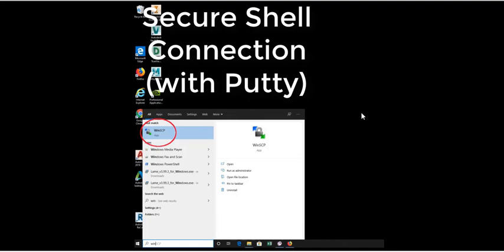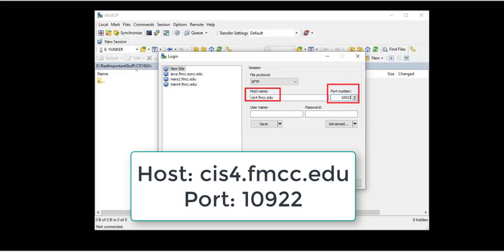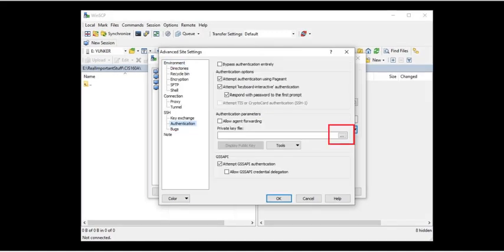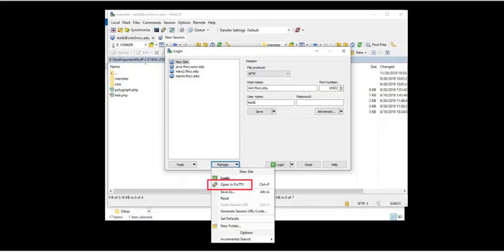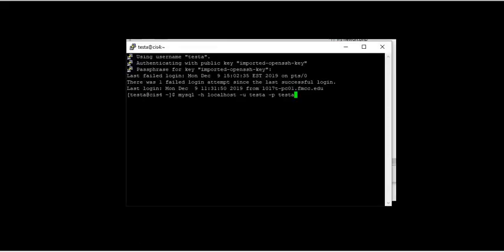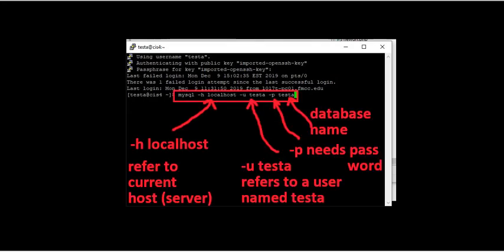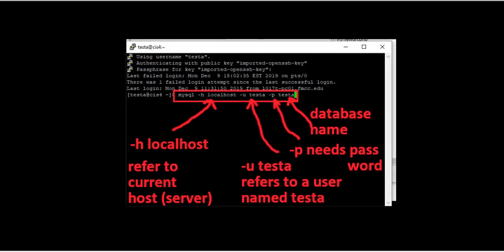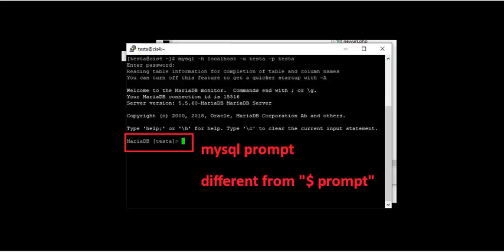Secure Shell Connection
To work in MySQL we need to first connect to the Linux server using a secure shell connection.